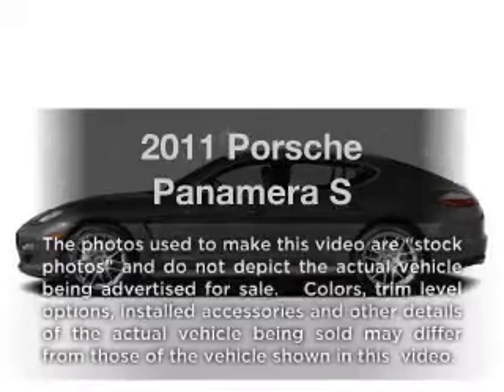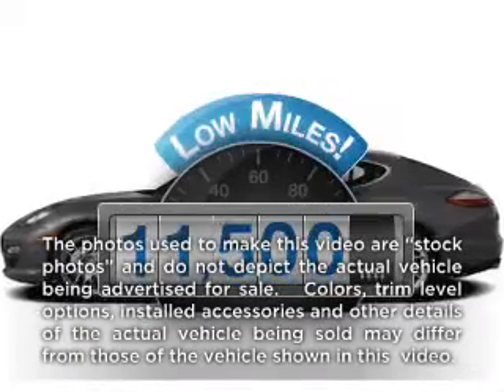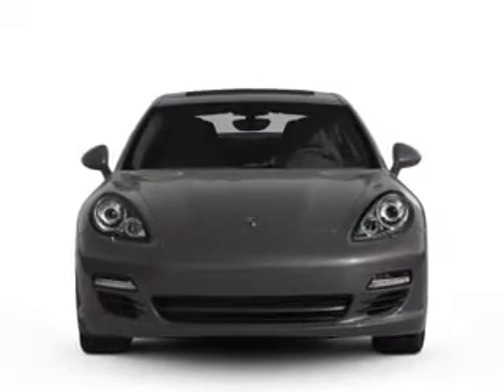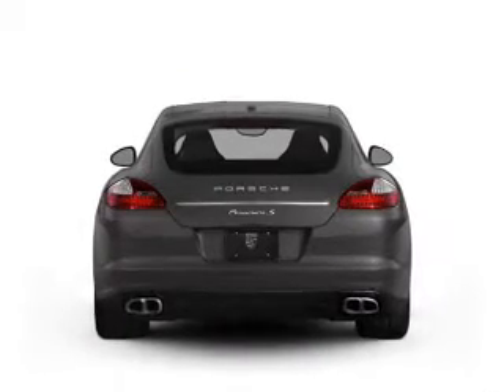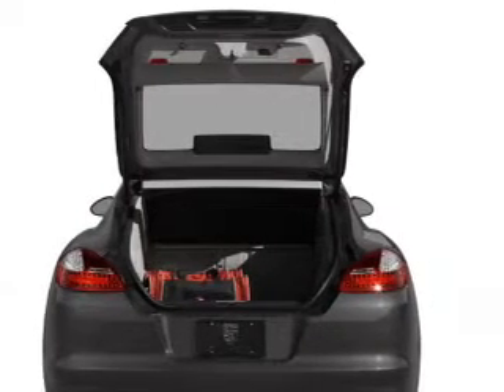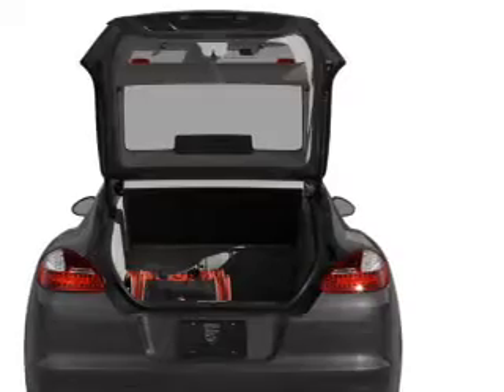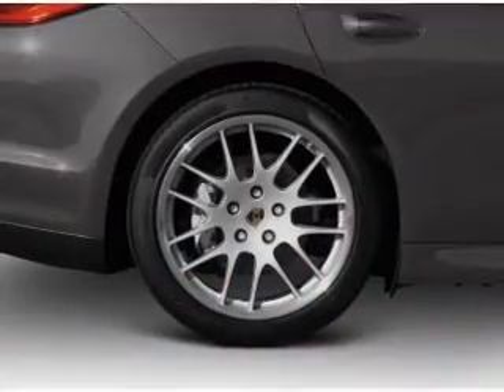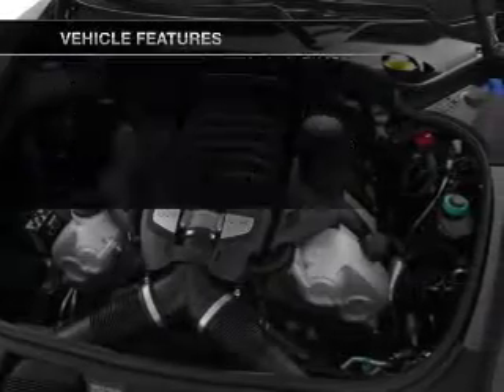2011 Porsche Panamera - Atlanta GA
Year: 2011
Make: Porsche
Model: Panamera
Trim: S
Engine: 4.8 liter 8 cylinder 32 valve
Transmission: 7-Speed Automatic with Auto-Shift
Color: Platinum Silver Metallic
Mileage: 11500
Address:
6000 Peachtree Industrial Blvd